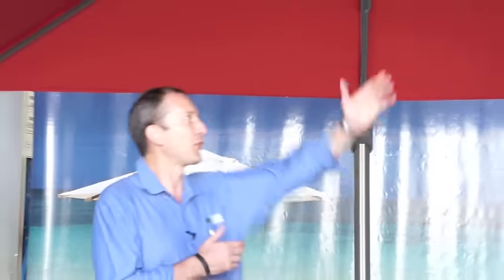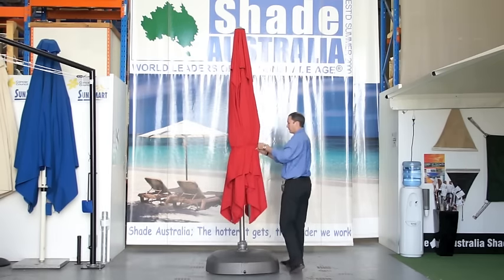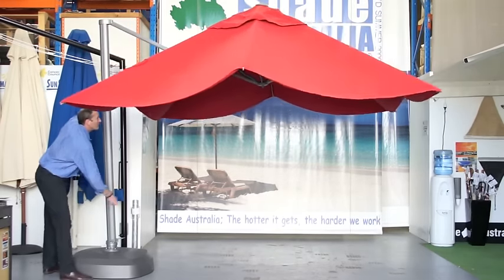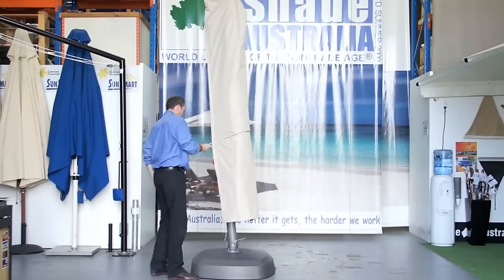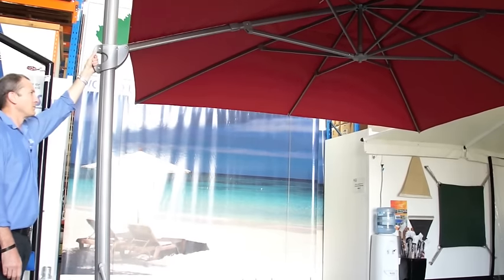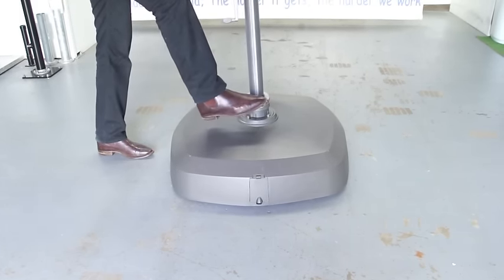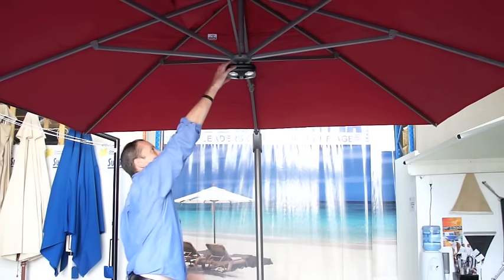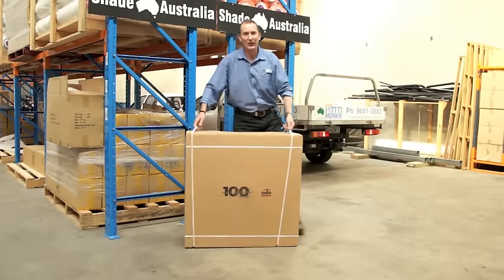The Savannah - Cantilever Patio Umbrella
An information video about one of our favorite umbrellas, "The Savannah".  This short video demonstrates some of popular features of this cantilever or side-post umbrella.  It also gives a practical demonstration of how to open and close the umbrella.
"The Savannah" a quality cantilever umbrella in Square, Octagonal and the new 3.0m x 4.0m Rectangular sizes. Fade resistant O'Bravia canvas. Raise, rotate and tilt all with the touch of a handle.

Key Features

Rotate 360 degrees
Optional Wheeled Mobile Base
O'Bravia Solution Dyed Fabric
Tilting feature

Drop down bracket for LED Light

Why is Savannah A Favorite at Shade Australia?

The frame has an aluminium power coated frame, rotate 360*, tilt feature and can be raised and lowered.

When closed a strap secures the shade.

View the wheel resend base. This is useful if you wish to move the Shadesail around a flat surface.

The easy reach cover is also shown in this video. See how easy it is to setup along with how simple it is to take off.

When opening or closing the Shade, ensure to use both hands and keep your self paralleled to the shadesail.

The Savannah Shadesail comes in a range of colors that also enjoy fade resistant coloring.